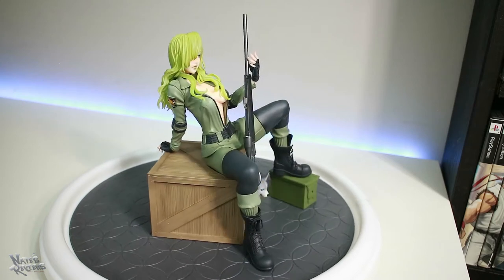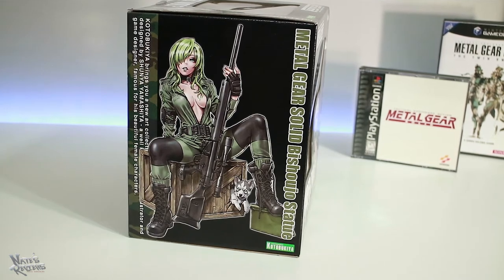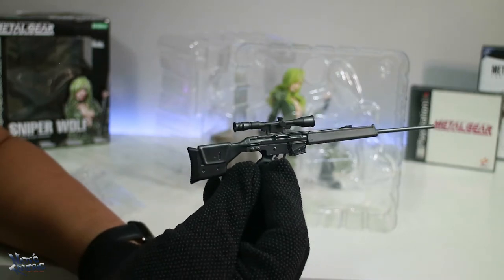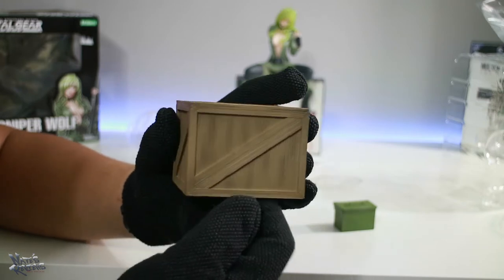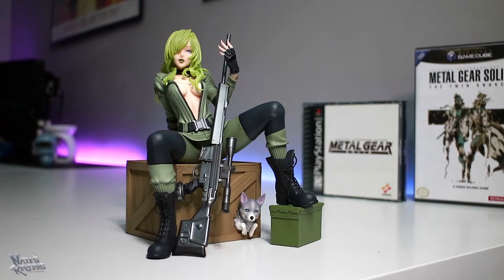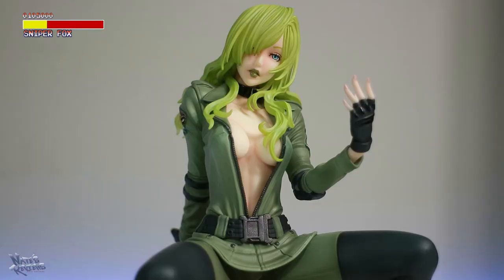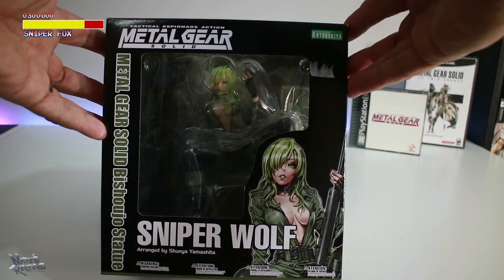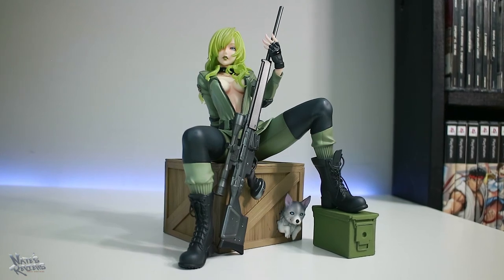Kotobukiya Bishoujo Statue Sniper Wolf from Metal Gear Solid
I finally get to unbox and review this Kotobukiya PVC Statue of Sniper Wolf from Metal Gear Solid by Konami. One word. DAMN!